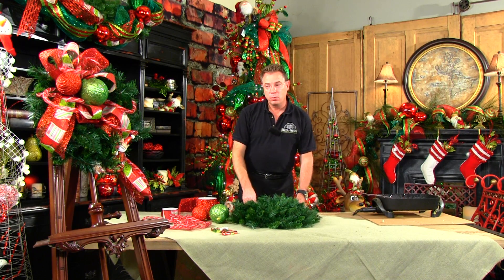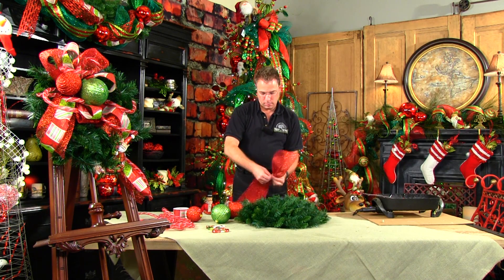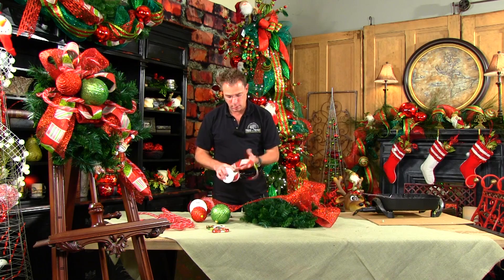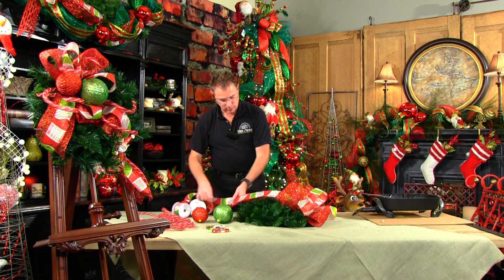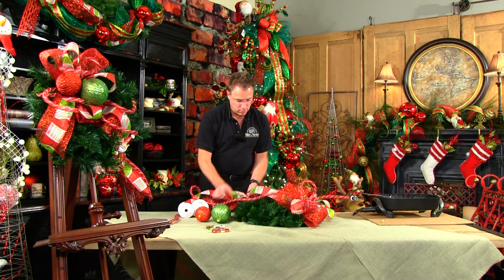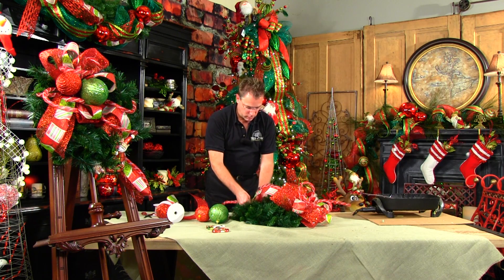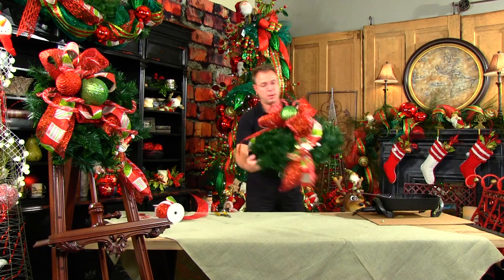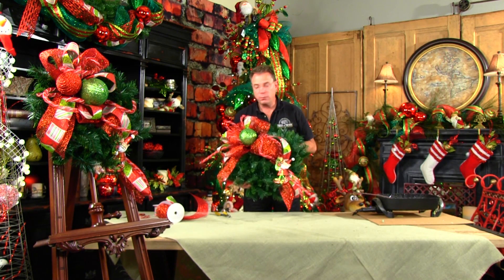How To Make A Believe Theme Christmas Wreath - Trees n Trends - Unique Home Decor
Kevin shows you how to put together our new colorful "Believe" Themed Wreath Kit for Christmas!!

Our Believe Christmas Wreath Kit in traditional red and green contains all the elements you need to create this beautiful decoration for your home. Watch the video below to learn the techniques to create this wreath as well as others of your own design.

Christmas Wreath Kit Includes:
  - 24" Princess Pine Wreath
  - 10 yd. roll of 6" burlap ribbon
  - 10 yr. roll of print ribbon
  - Green ball ornament
  - Medium red ball ornament
  - Pack of mesh tube ribbon
  - Resin elf ornament